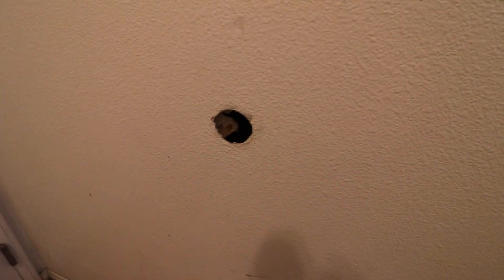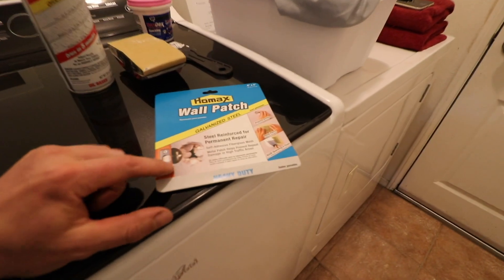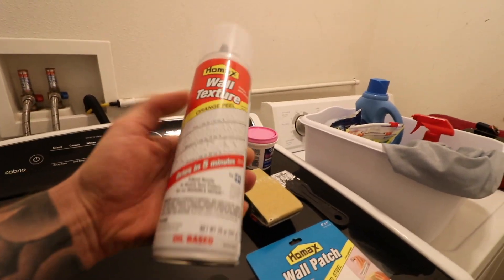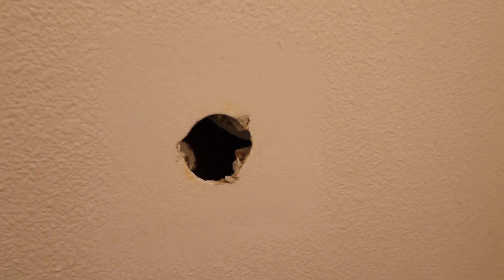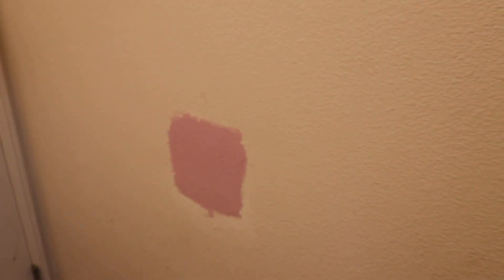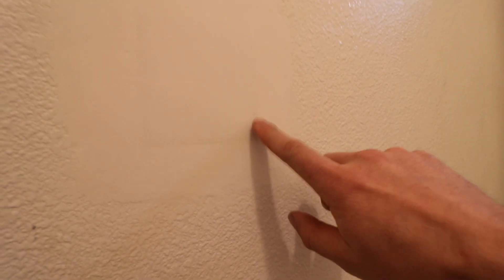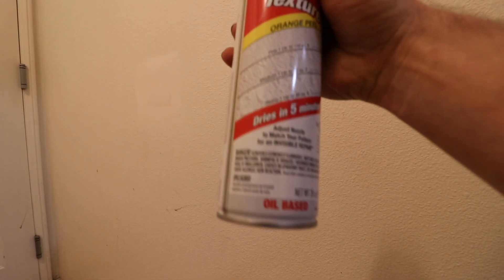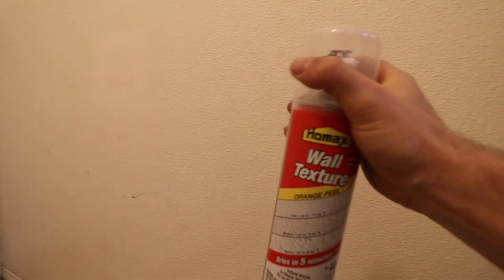HOW TO FIX A HOLE IN THE WALL - EASY 👍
How to fix a hole in the wall video shows how easy it is to patch a hole in drywall in minutes yourself without much work.  We go step by step in this tutorial spending less than $20 for this repair!

Things you will need:
WALL PATCH

TEXTURE SPRAY

PUTTY KNIFE/SPATULA